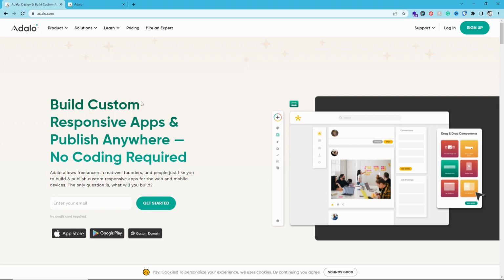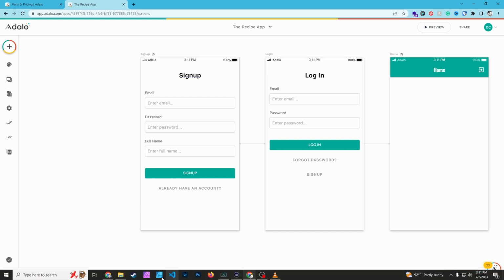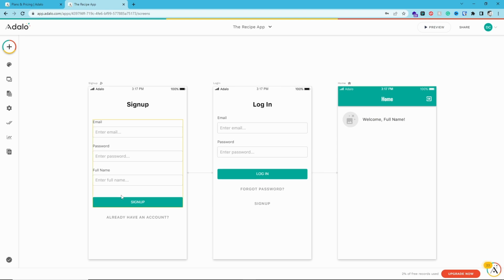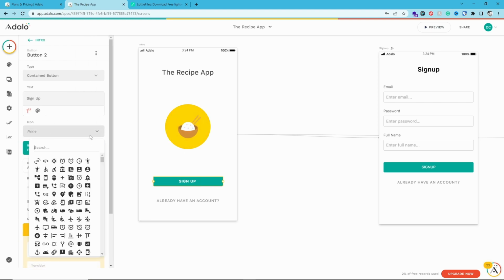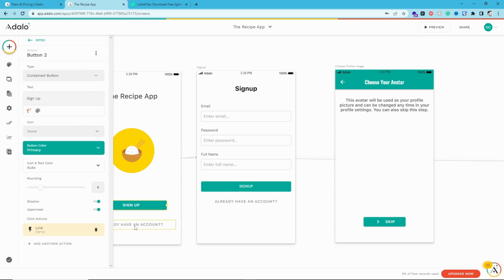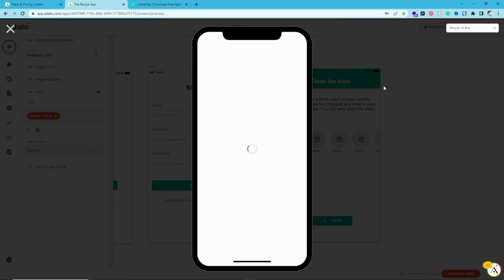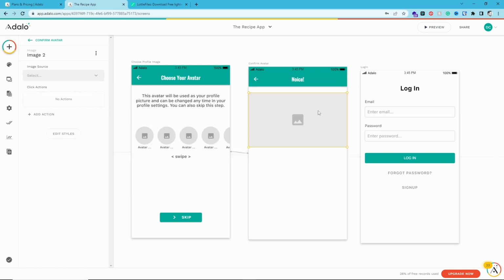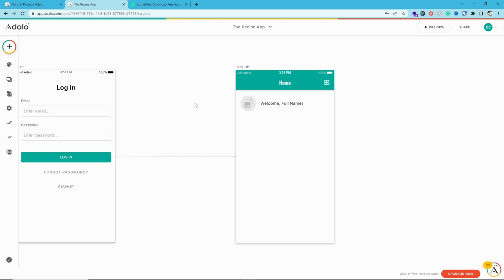Adalo: Crafting a One-of-a-Kind Onboarding Experience | Recipe App Project | E1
In this video, we dive into the exciting world of no code and explore the process of creating a unique onboarding experience in Adalo for a recipe app. Crafting a one-of-a-kind onboarding experience is crucial for engaging and retaining users, and I'll show you step-by-step how to achieve it.

Join me as I guide you through the various stages of building an onboarding flow that not only introduces users to your app but also leaves a lasting impression. We'll cover everything from designing visually appealing screens to implementing interactive elements that enhance user engagement.

Throughout the video, we'll leverage the power of Adalo, a versatile and user-friendly app development platform, to bring our vision to life.

Whether you're a beginner or an experienced no-code user, this tutorial is designed to provide valuable insights and practical techniques. By the end of the video, you'll have the skills and knowledge needed to craft a truly exceptional onboarding experience that sets your app apart from the competition.

Don't miss out on this opportunity to elevate your Adalo skills and create an onboarding experience that captivates users. Watch the video now and start building your recipe app with an unforgettable first impression.

Get Hosting - Need awesome hosting? I've got you covered. I have personally used Siteground for years and couldn't be more happy with them.